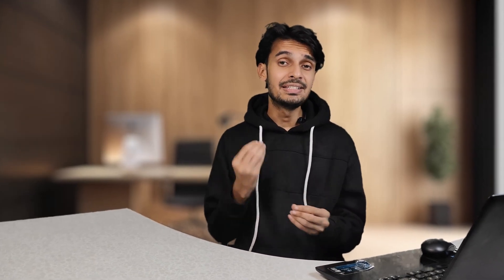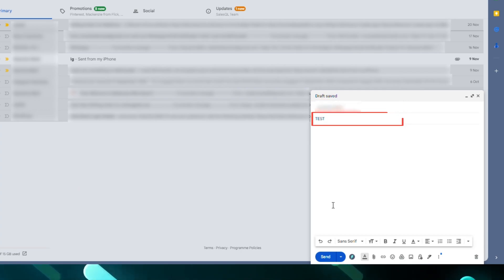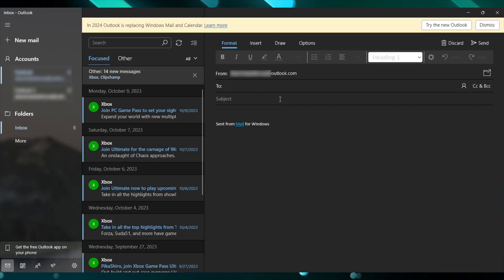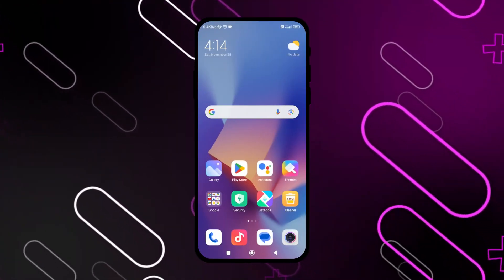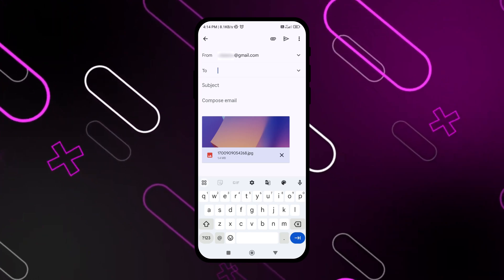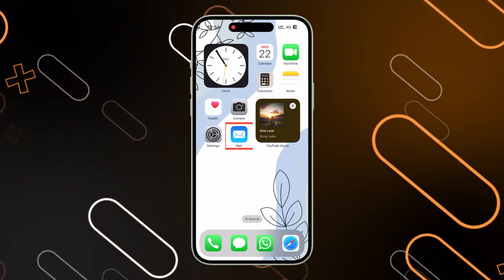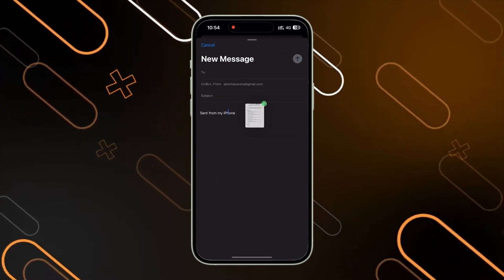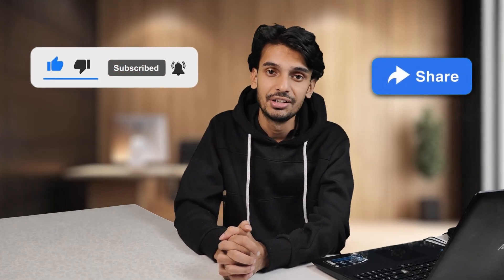How To Send Pictures on Gmail, Outlook, Android and iPhone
In this video, you will learn "How To Send Pictures on Gmail, Outlook, Android and iPhone

"Learn the essentials of sending pictures seamlessly on Gmail, Outlook, Android, and iPhone! This tutorial provides step-by-step guidance, ensuring you master the art of sharing images effortlessly across various platforms. getassist TechTutorial"

how to send photos on Gmail pc
how to send photos on Gmail through android
how to send photos on Microsoft Outlook
how to send photos by mail on an iphone

We, at GetAssist, always try to provide a solution related to trending challenges and help our viewers get all the best information about technology or troubleshooting.